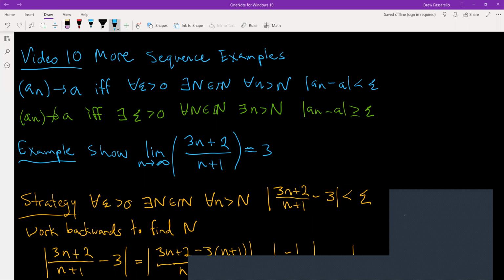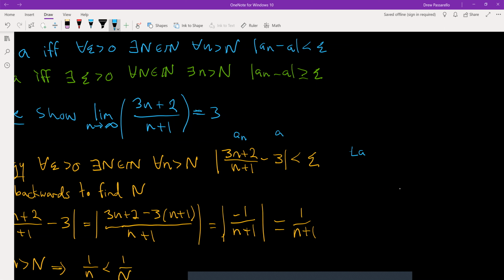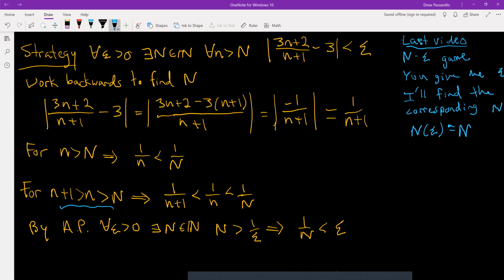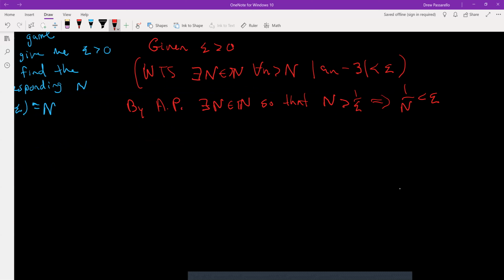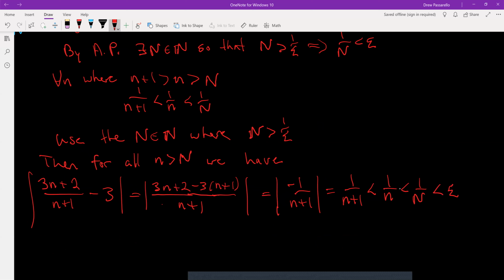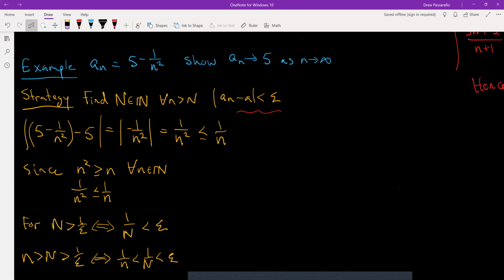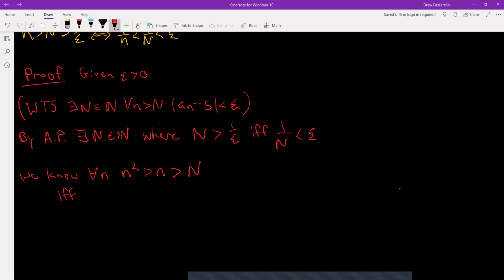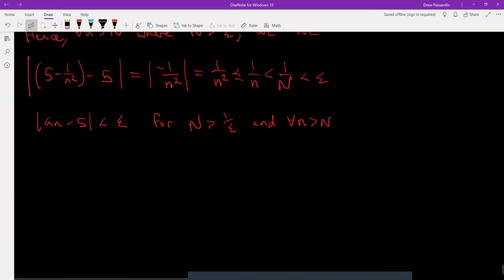Intro to Real Analysis - Video 10: More Examples of Showing Convergence of Sequence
Intro to Real Analysis (aka 'Baby' Real Analysis). This video shows two examples of proving convergence of a sequence using the definition for convergence.
Timestamps
0:00 Recap of Def of Convergence or Divergence of Sequence
2:00 Strategy of Proof that seq. (3n+2/n+1) Converges to 3
8:12 Actual Proof of seq. (3n+2/n+1) Converging to 3
16:06 Strategy of Proof of seq. (5 - 1/n^2) Converges to 5
18:04 Actual Proof of seq. (5 - 1/n^2) Converging to 5

Texts/references:

1) Real Analysis: A Long-Form Mathematics Textbook by Jay Cummings
2) Introduction to Real Analysis 4th ed. by Bartle & Sherbert
3) Principles of Mathematical Analysis 3rd Ed. by Rudin (aka 'Baby Rudin')